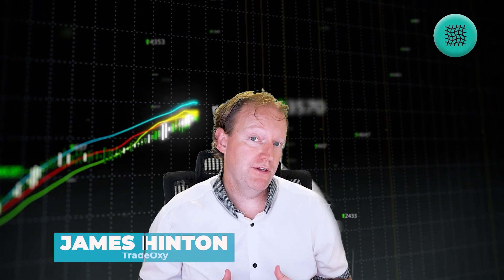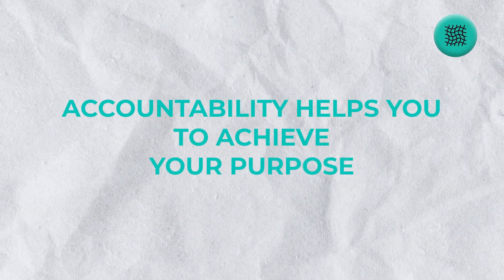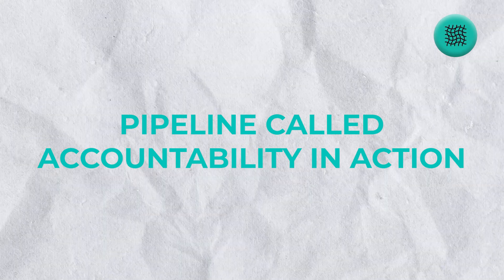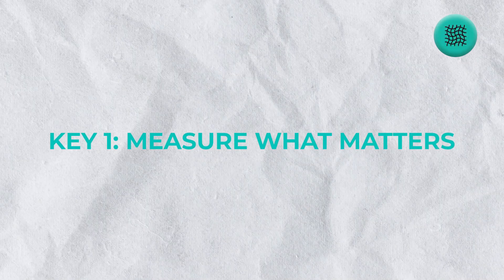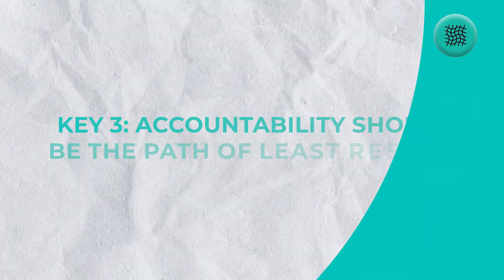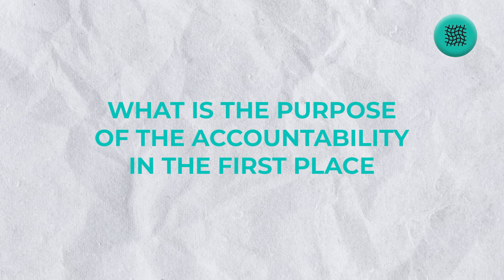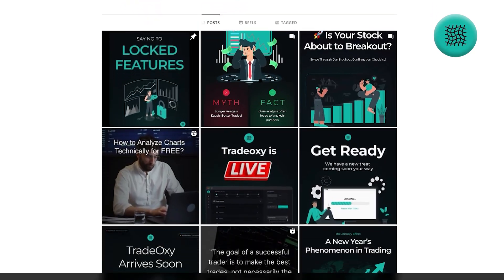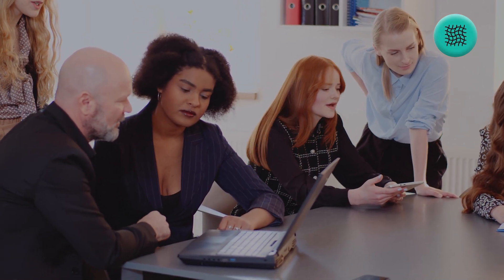A Pipeline Called Accountability | Pipelines & Purpose Ep 8 | TradeOxy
Welcome back to our series on building your business and turning your purpose into reality.

Today, we're exploring *accountability* and how it can reshape your business for success. 🚀

### Key Points:

1️⃣ Measure What Matters 📊 Track the right metrics to achieve your business goals.

2️⃣ Align with Purpose 🎯 Ensure accountability supports your mission.

3️⃣ Non-Painful Accountability 💡 Automate processes to make accountability seamless.

At TradeOxy, we focus on

🔄 Regular Updates: Weekly progress checks.

🤖 Automation: Streamlining processes to save time.

🗣️ Action Plans: Regular discussions and improvements.

Here’s what we do at TradeOxy to keep accountability at the heart of our business:

🔄 Regular Cadence: Weekly updates on our progress.

*Chapters:*
0:00 Intro
1:02 Measure what matters
1:59 On purpose for a purpose
2:22 The path of lease resistance
3:09 How we did it?
5:42 Outro

We love connecting with our audience! Join us on the following links:

6. Custom Trading Bot development